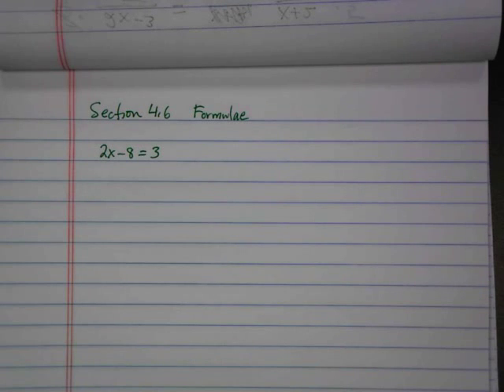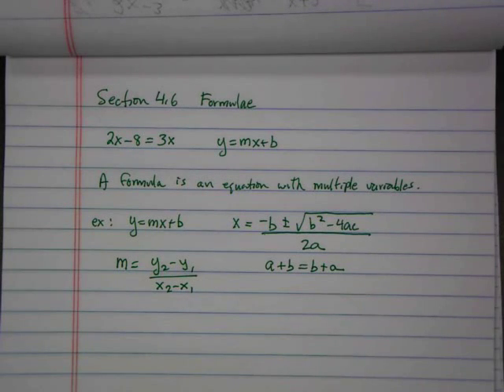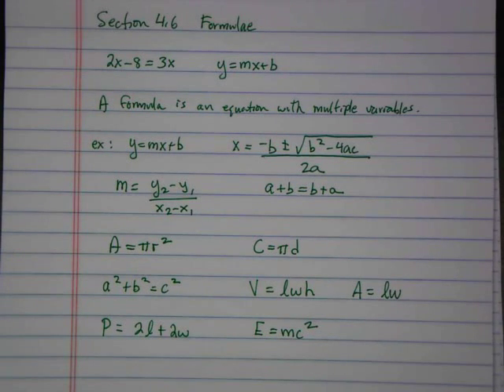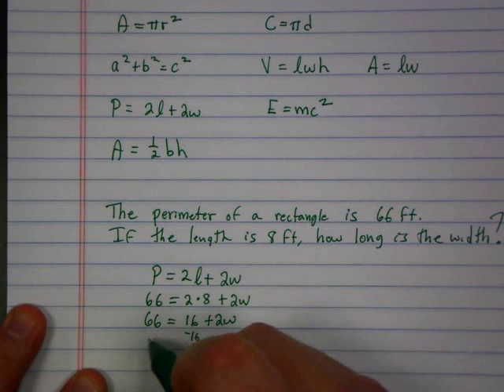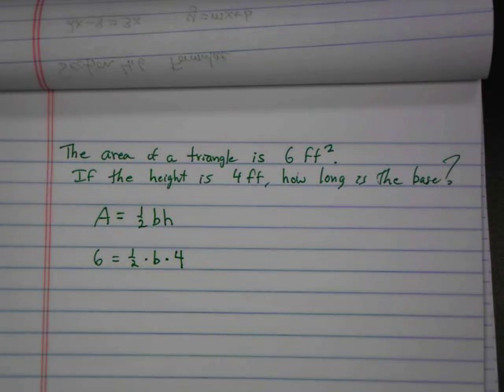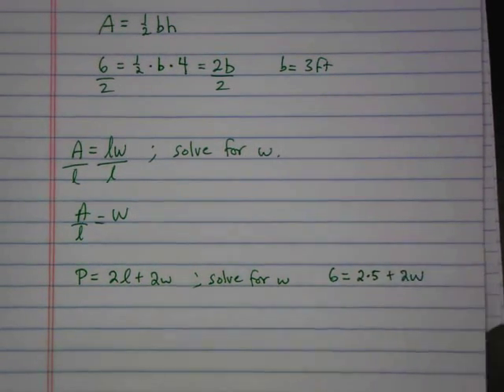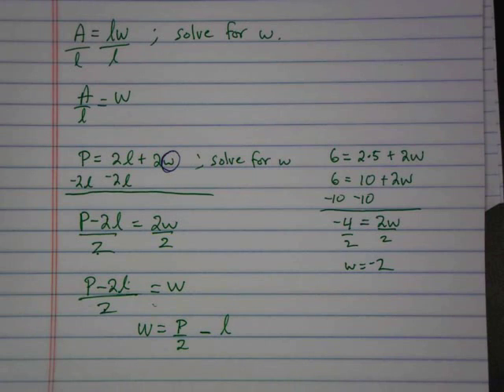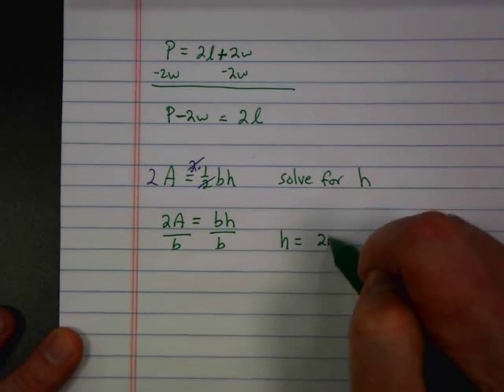Math1015 Lehman Combined Sec 4-6